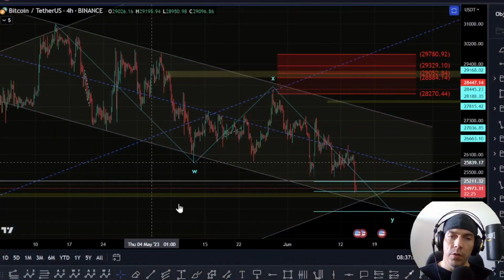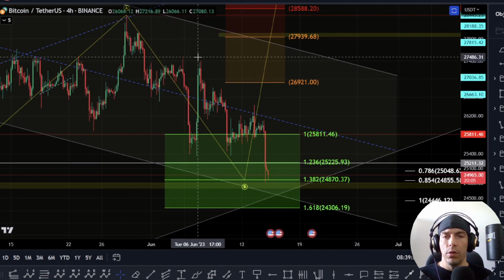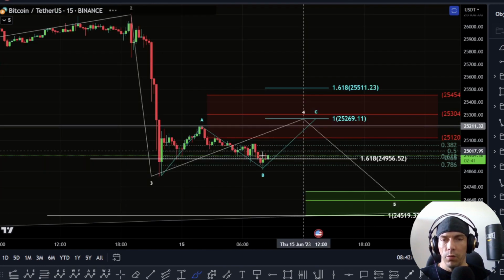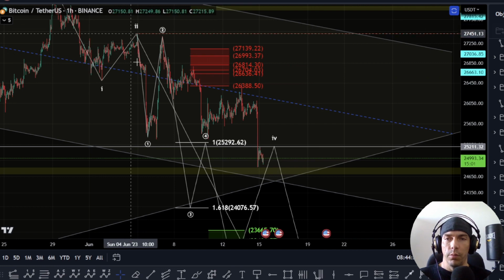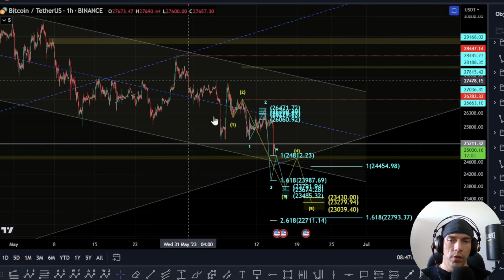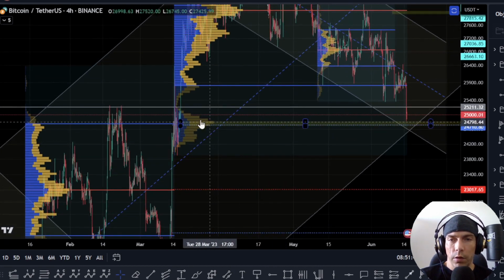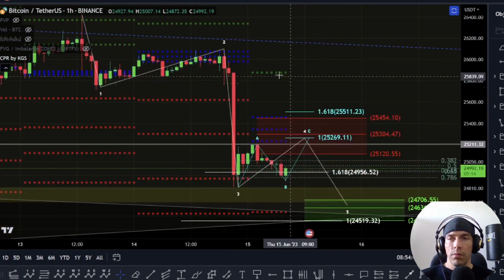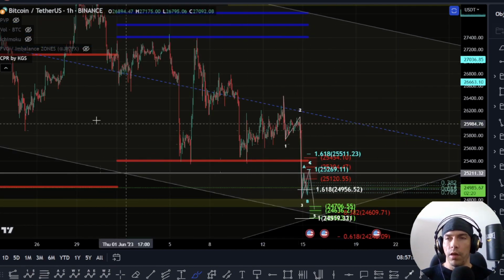⚠️BOUNCE OR STRAIGHT DOWN?⚠️- BTC Bitcoin Price UPDATE - Technical Analysis/Elliott Wave Analysis